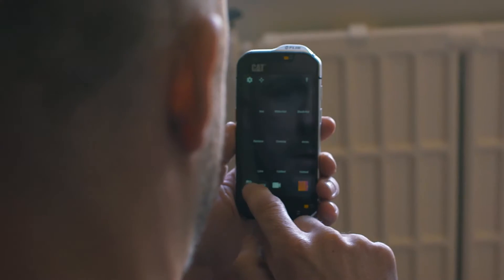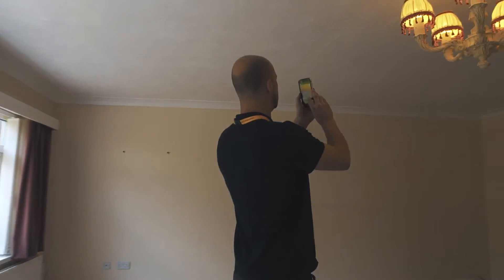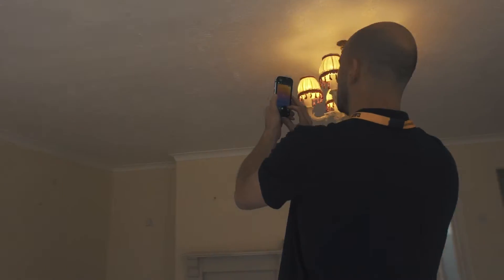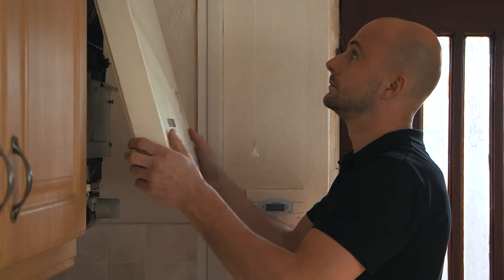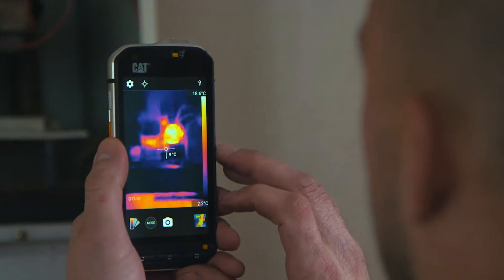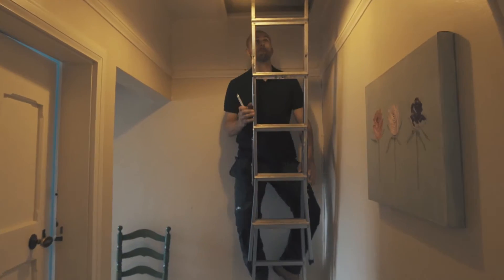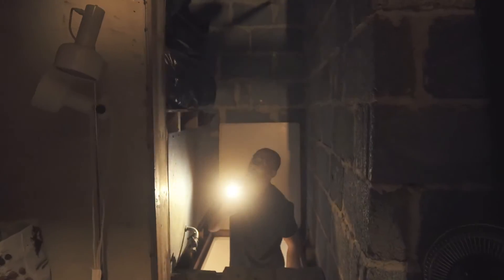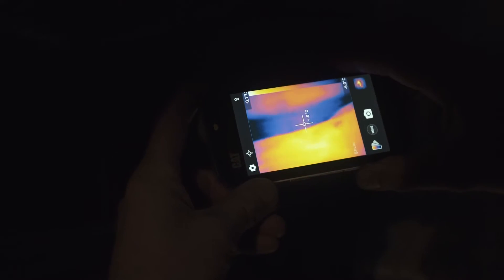Cat S60 - Plumber Case Study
A case study of the Caterpillar S60 thermal imagine smartphone. If you would like anymore information on the product just drop us a message.

The Cat S60 is available from CCS.